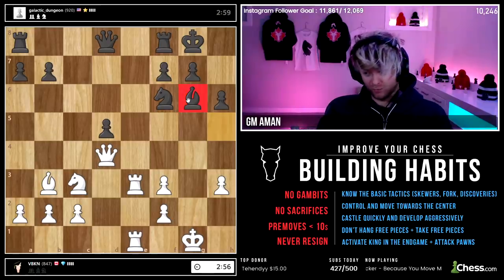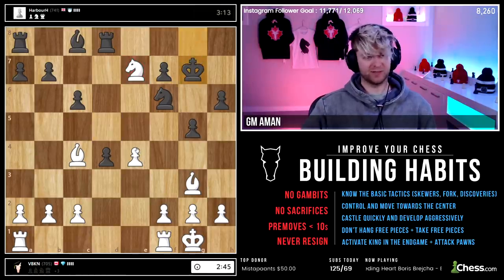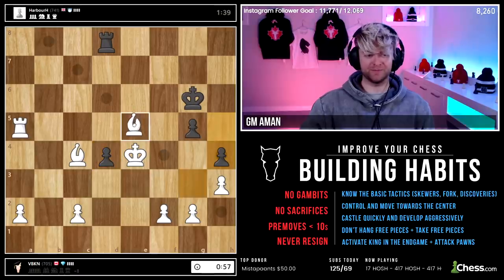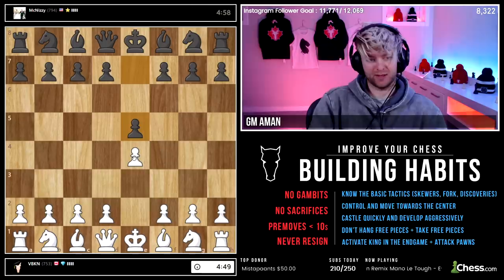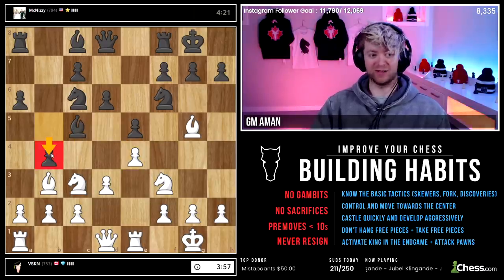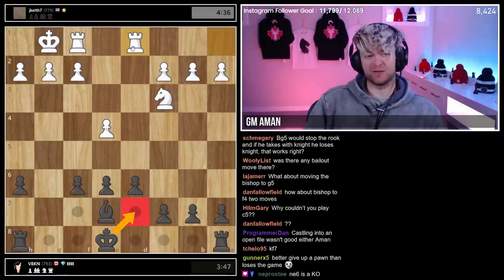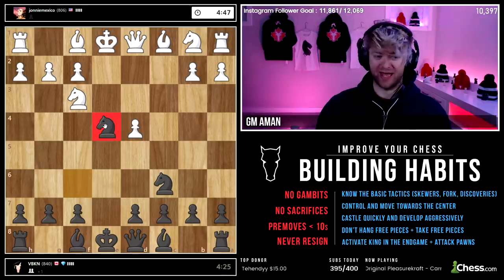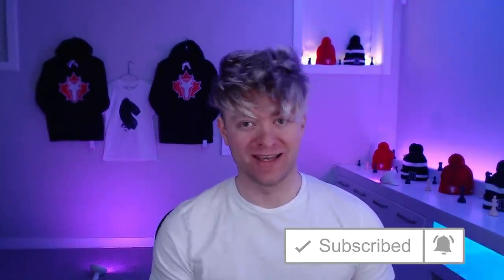BUILDING HABITS to improve your chess | 700-900 ELO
Grandmaster Aman Hambleton continues his new educational series: Building Habits. In this series, he goes over rules and methods for you to follow as a beginner. By eliminating the use of any advanced themes that beginners would not be familiar with, he makes principles easier to understand as a new chess player!

0:00 - Intro & Rules
1:50 - Game 1
10:07 - Game 2
14:58 - Game 3
21:00 - Game 4
27:07 - Game 5
31:23 - Outro